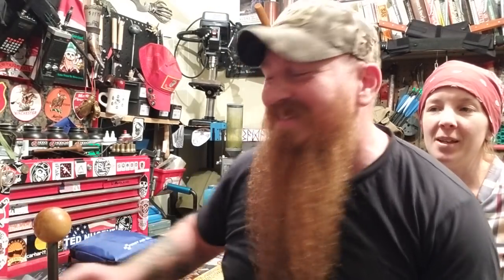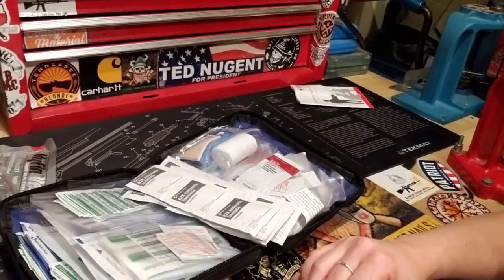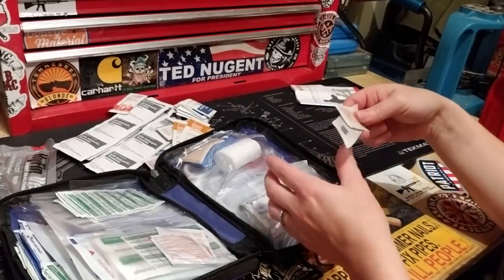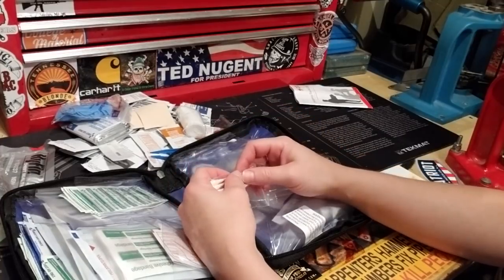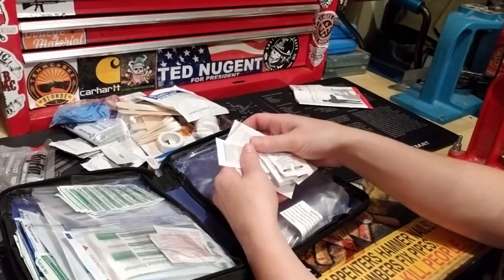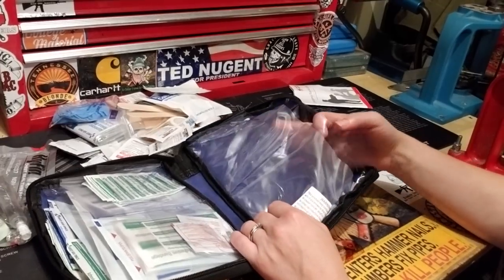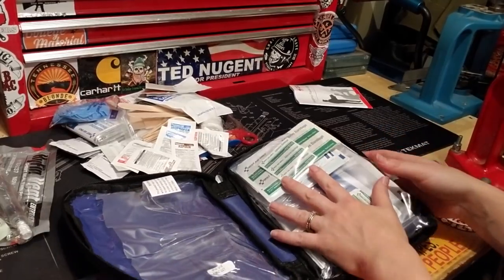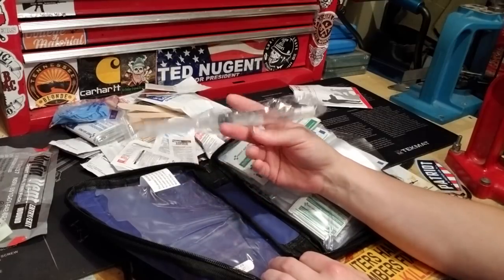Bug Out Bike | Series | Medical Kit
First Aid Only All-purpose First Aid Kit, Soft Case, 299-Piece Kit

SWAT-T Tourniquet, Black, 1 Count

Celox 2GM - Package of Five

North American Rescue Hyfin Vent Chest Seal, 2 Count

Israeli Bandage Battle Dressing First Aid Compression Bandage, 6

iv flush